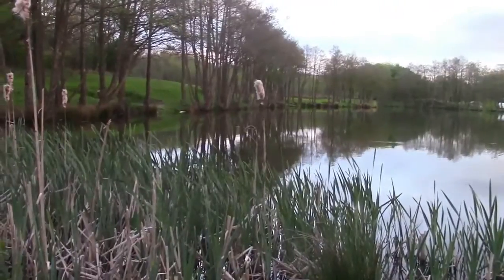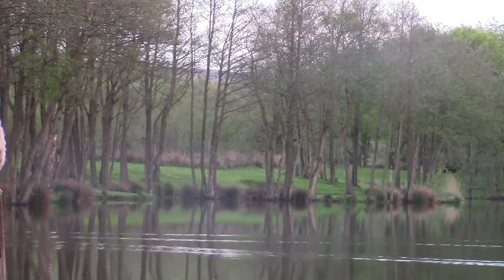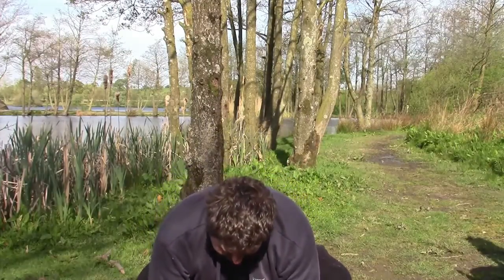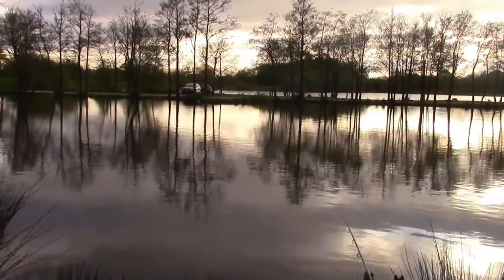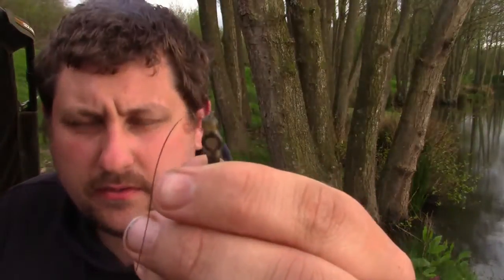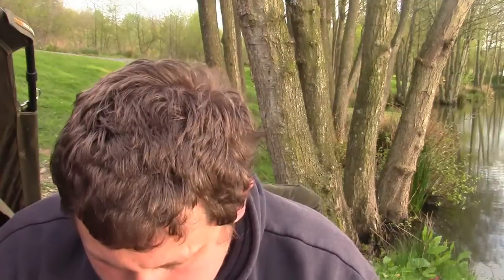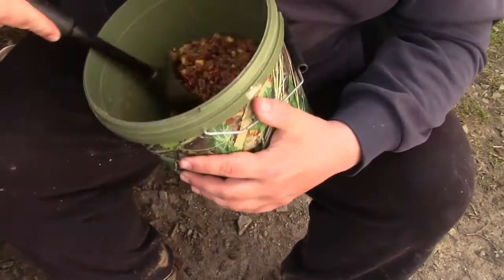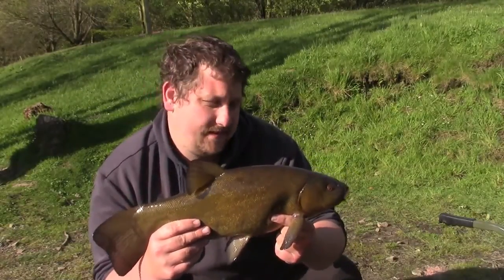Tench Fishing Episode 4 Wyreside Lakes (River lake)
Episode 4.  This weeks trip to wyreside lakes fishery lancaster is on the river lake. I was hoping to catch a 10 pound plus tench this week i no there in there but no luck this week but i bit catch to lovely fish.

If you want to see what i am up to with my fishing please take a look at my facebook.